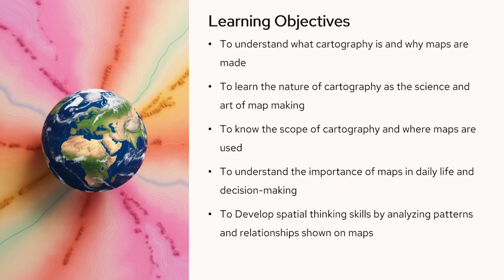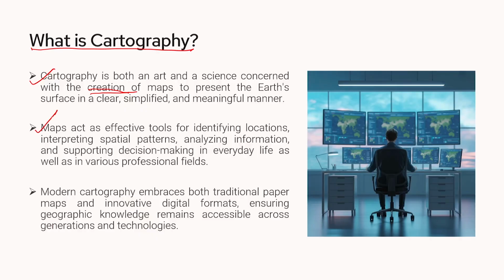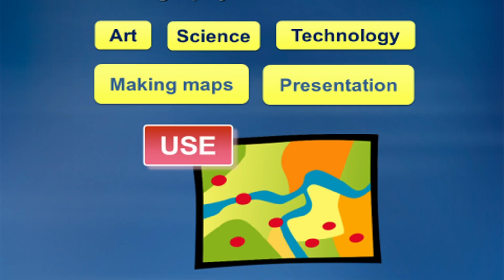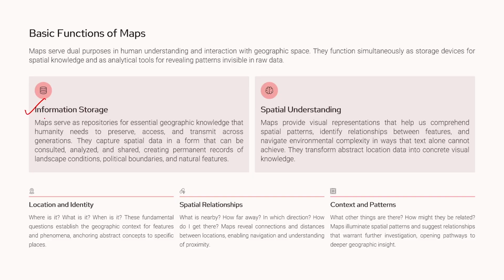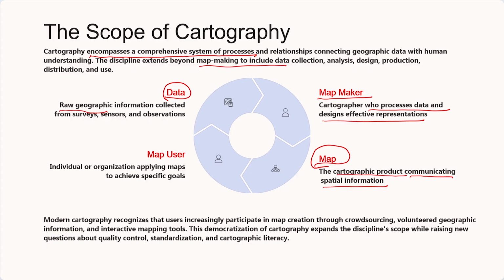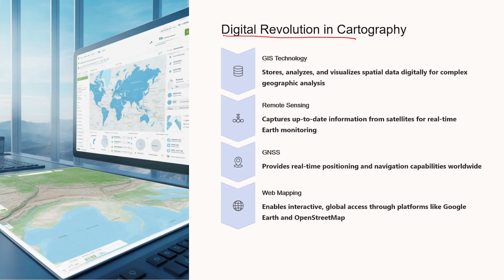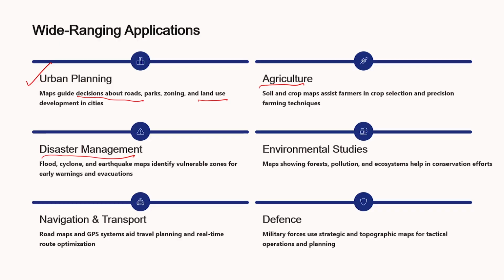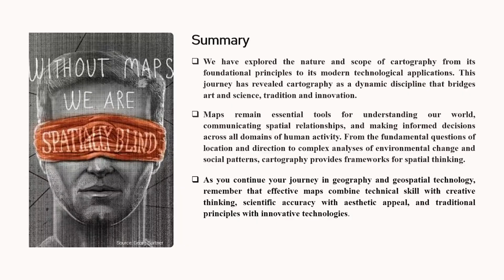Nature and Scope of Cartography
Dr. R Jaganathan